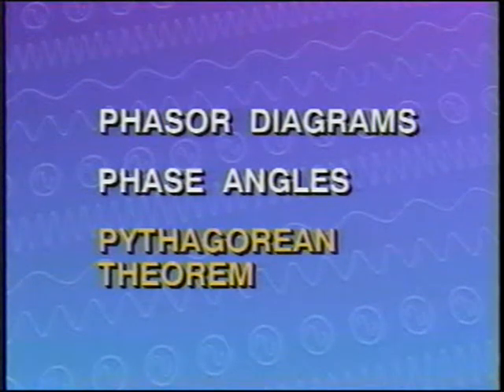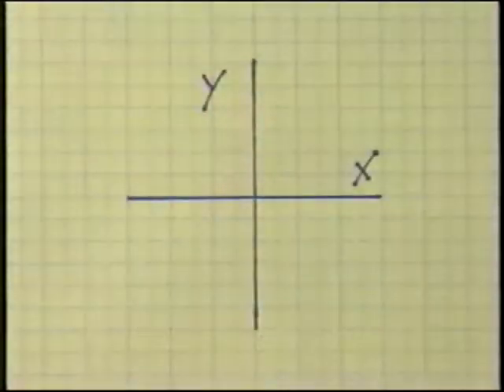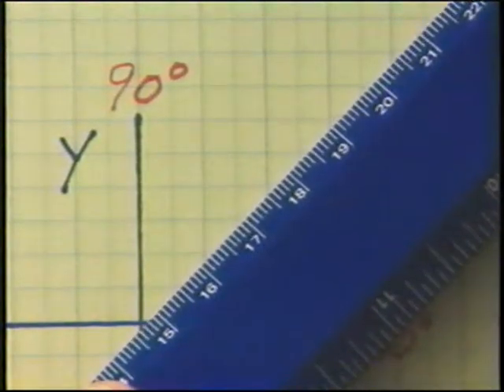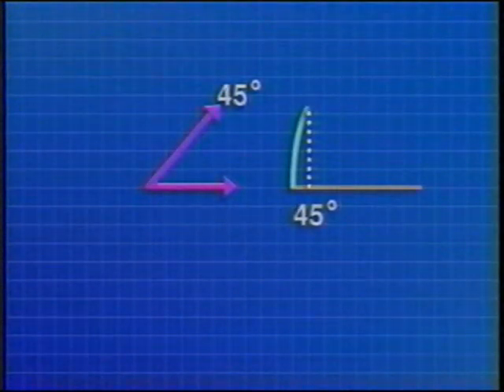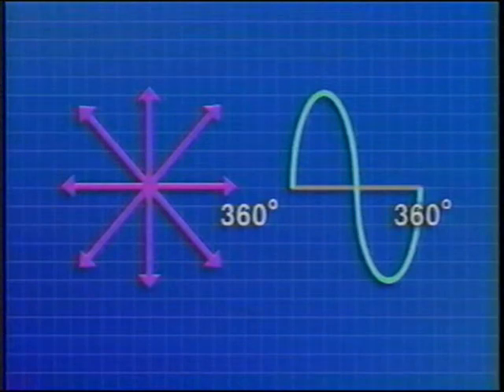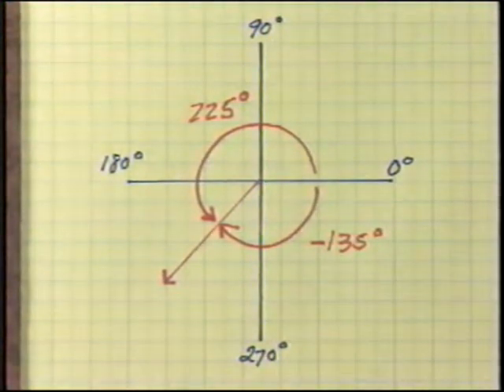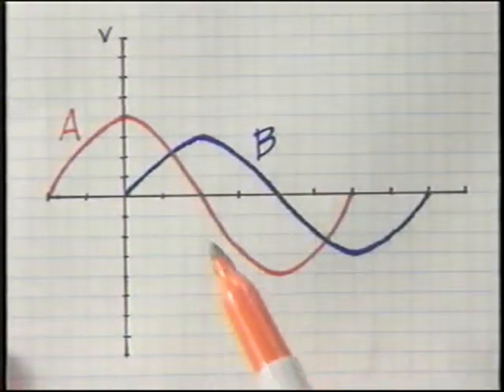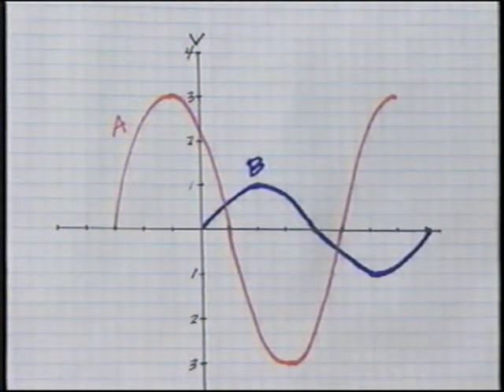Class 22 activity 1